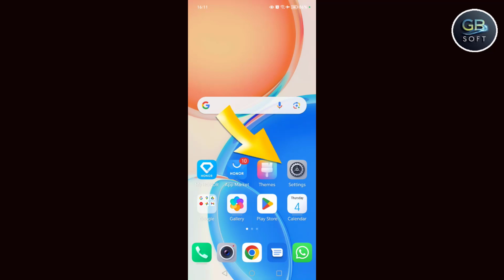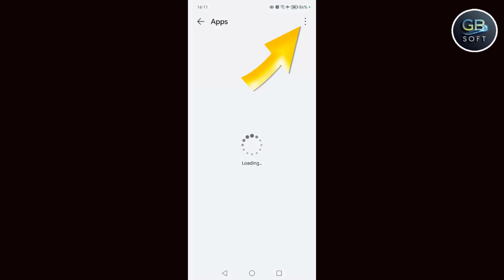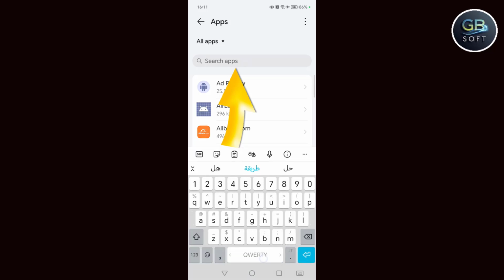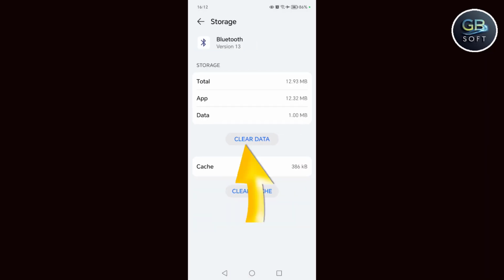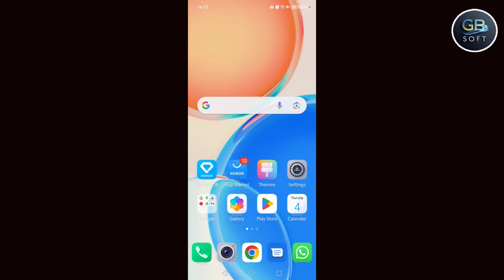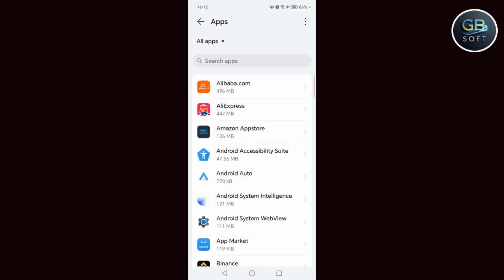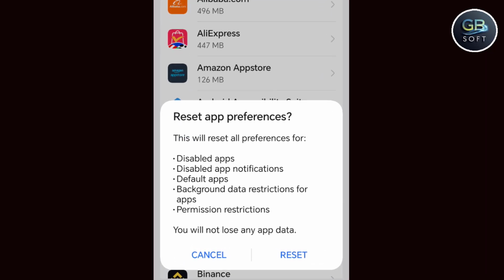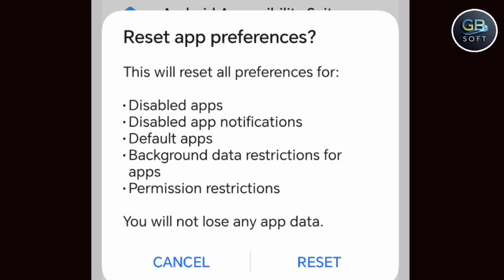Factory Reset Bluetooth (NO DATA LOSS!) | Fix Bluetooth Problems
Fix Bluetooth Problems FOREVER! Factory Reset Your Phone's Bluetooth (Without Losing Data!)

Are you having Bluetooth connection issues on your Android phone? Dropped connections, pairing problems, or just slow and buggy Bluetooth? You're not alone! This video will show you a quick and easy way to fix these problems by resetting your phone's Bluetooth settings, WITHOUT wiping your entire phone!

We'll walk you through the step-by-step process, showing you exactly where to find the settings you need. You'll be back to enjoying smooth Bluetooth connections in no time!

In this video, you'll learn:

How to reset Bluetooth settings on Android phone (all versions!)
Fix common Bluetooth problems: connection issues, pairing errors, slow performance
No data loss! Reset Bluetooth without wiping your phone